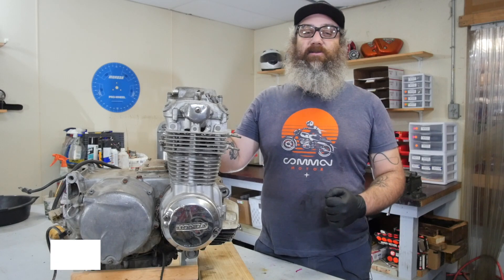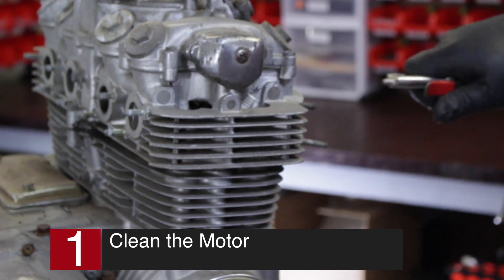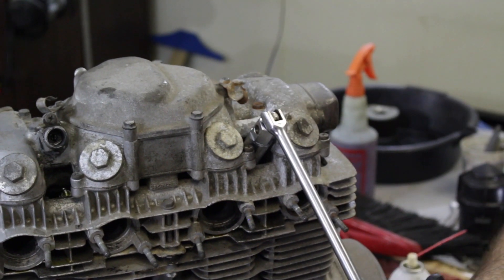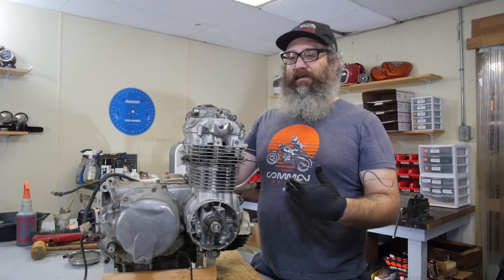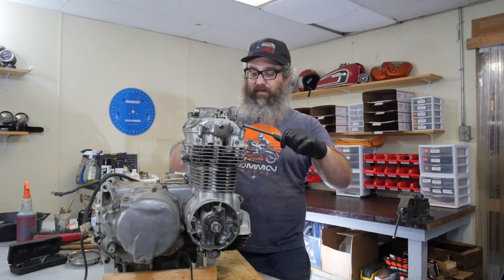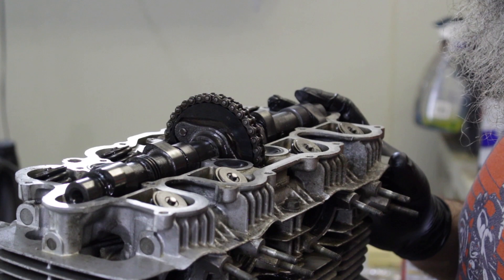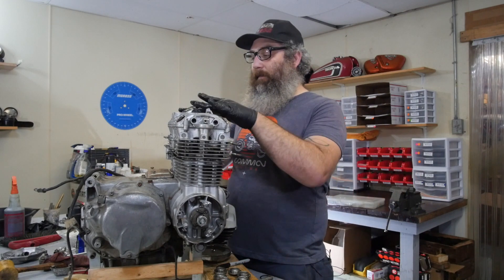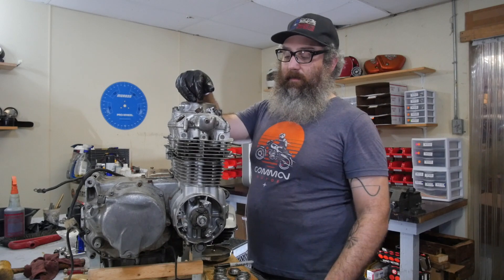How to Inspect a Used Vintage Honda Motorcycle Engine: - Part 1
So one thing led to another and blew up the engine on our shop Honda CB550F. This is a situation that you may find yourself in, if you are riding these old motorcycles long enough. In this case we obtained a used junkyard engine that we know nothing about. Rather than tear down the whole thing for a rebuild (that is probably not necessary) we are going to in simply open up some of the easy to access covers and inspect as well as clean the insides of this Honda CB550 engine.

In Part 1 of this series, we are going to show you step by step how to check the top side of the engine, focusing around the camshaft and related valve train hardware (rockers, valve springs, cam chain, etc). Regardless if you are working on a CB350, CB360, CB450, CL350 Scrambler or any other vintage Honda engine from this era, inspecting some of these critical components now (before installing the engine in the frame) will make any necessary repairs easier to complete while on the bench.

Allen Bolt Kits:
-CB350 Allen Bolts:
-CB550 Allen Bolt Kits: Coming Soon